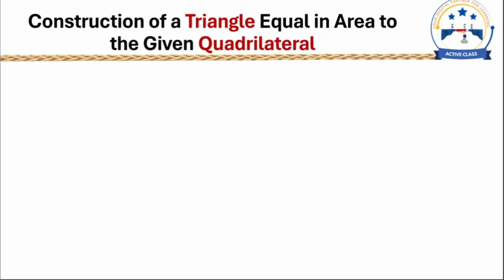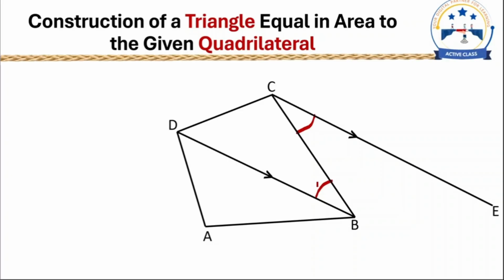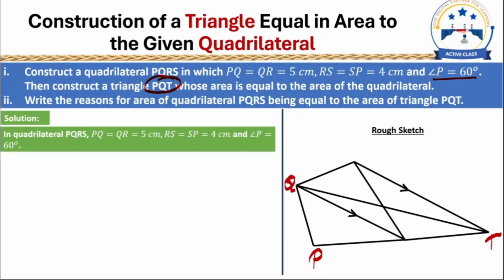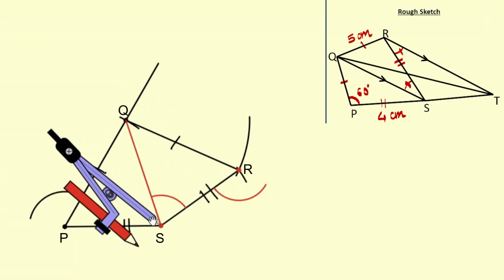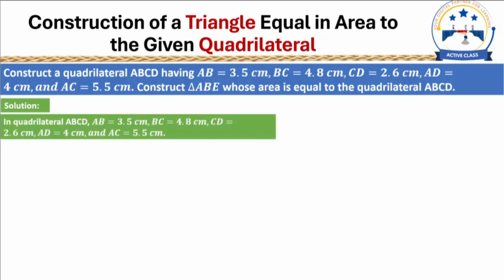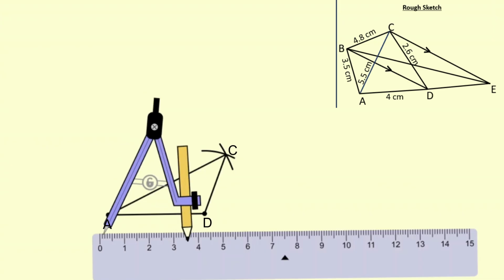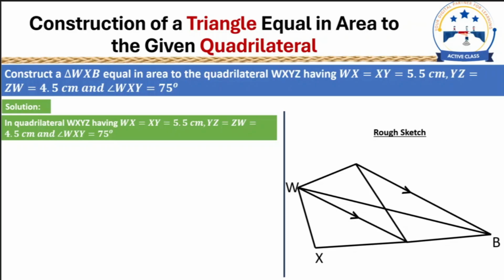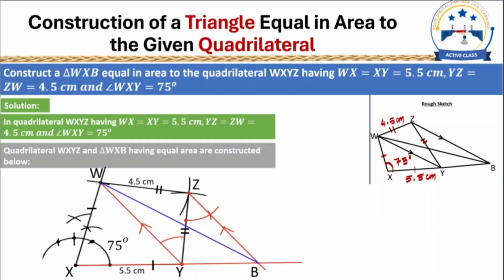Construct Triangle and Quadrilateral with Equal Area | Class 10 | Construction Part-1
/ activeclass009
Learn how to construct a triangle and a quadrilateral having equal area step-by-step!
This video is perfect for students and teachers of Class 8, 9, and 10 learning geometry and construction concepts.
We solve 3 important geometry questions in less than 30 minutes with full explanation and clear drawings.

👨‍🏫 What you’ll learn:
✔️ 0:00-0:30 - Intro
✔️ 0:30-3:55 - Concept Building
✔️ 3:55-15:31 - First Question
✔️ 15:31-23:05 - Second Question
✔️ 23:05-28:44 - Third Question

📚 NCERT / SEE / CBSE / Secondary Level Math
🛠️ Tools Used: Scale, Compass, Protractor, Pencil